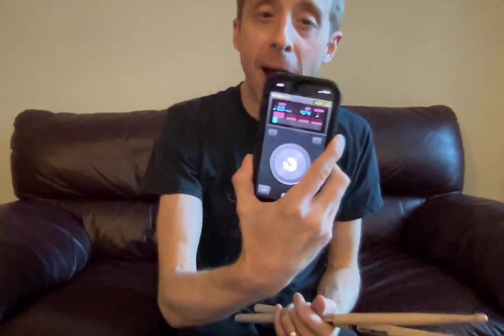Mr. B Video 11/11